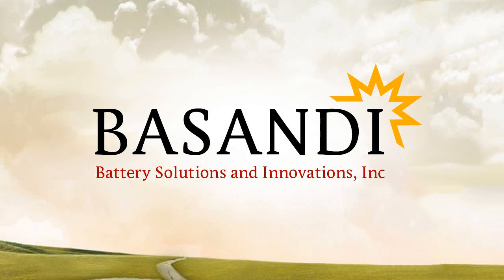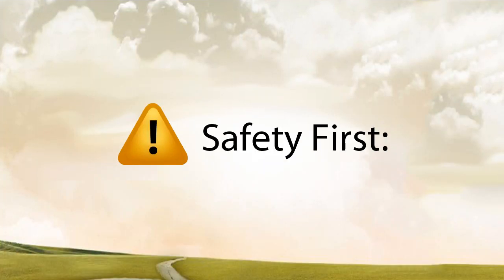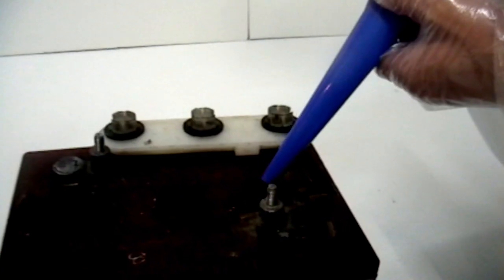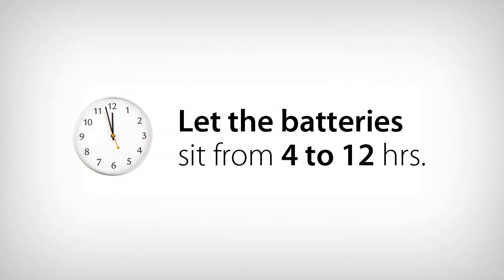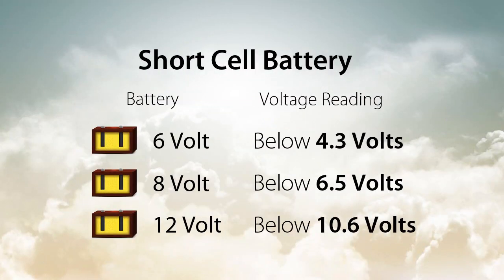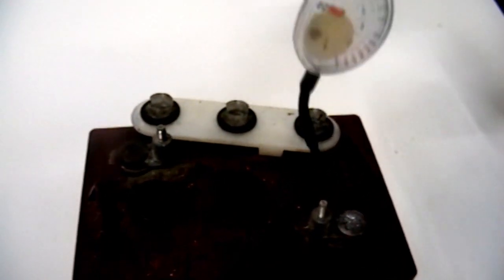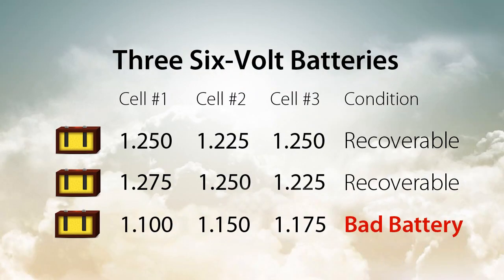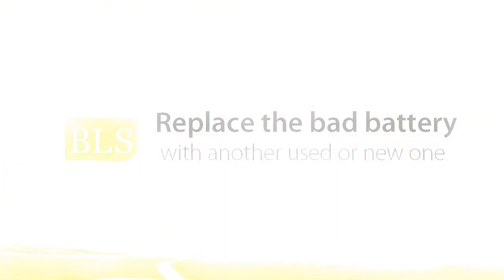Testing for a Bad Battery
The BLS can rejuvenate old "dead" lead-acid batteries. It cannot rejuvenate a battery that has a short or open cell. To determine if you have a bad battery, follow the testing procedures in this video.